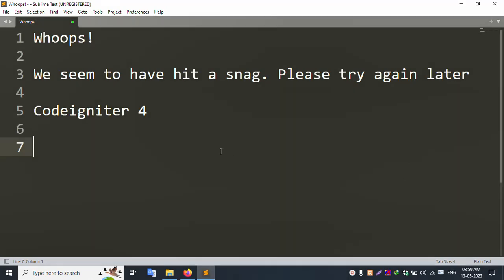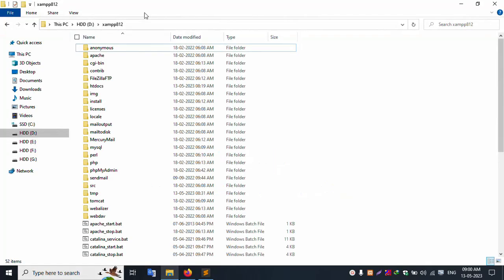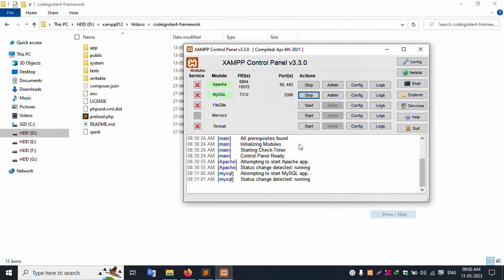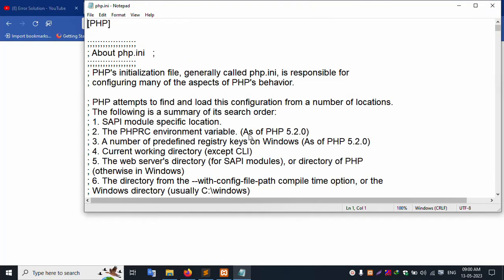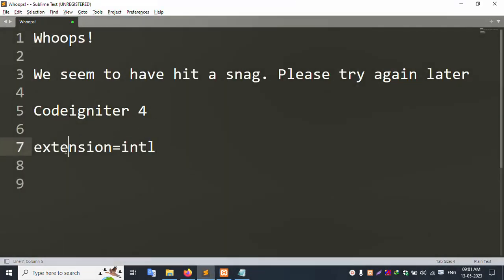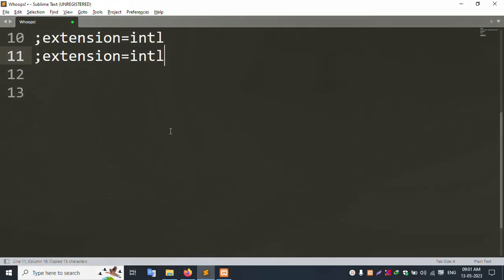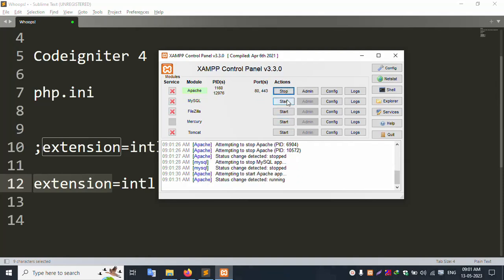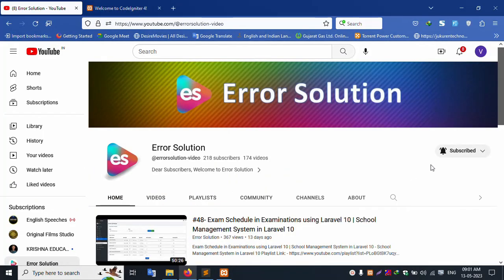Whoops! We seem to have hit a snag. Please try again later | codeginger4 | codeginger4 error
File Open - php.ini
Find - ;extension=intl
Add - extension=intl
Remove - ;